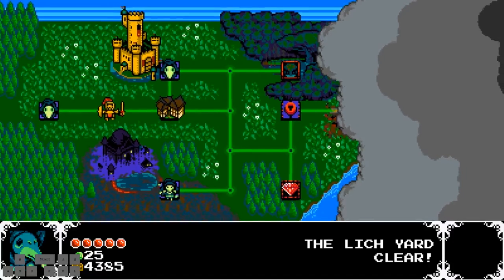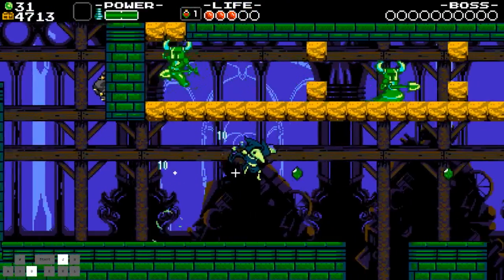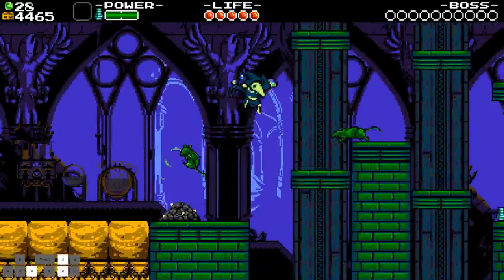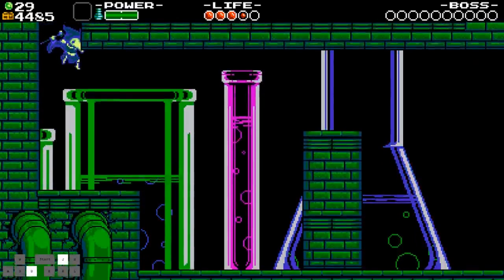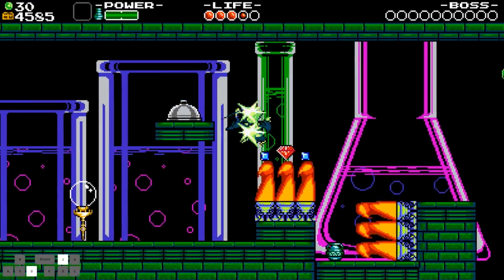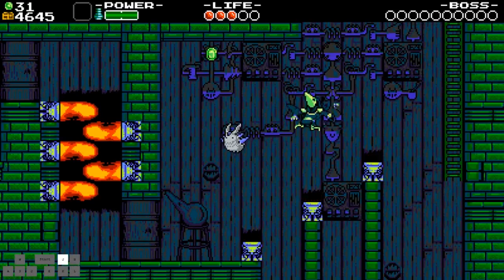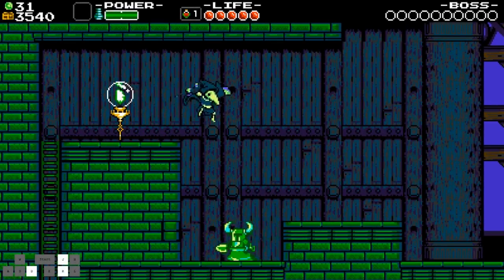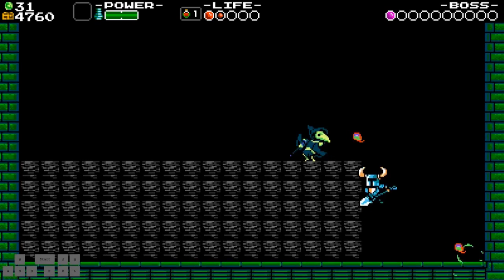Shovel Knight: Plague of Shadows Any% Route Tutorial [Explodatorium]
The Explodatorium. Home sweet home. Except we have an awful intruder wrecking the place. And why are your own minions attacking you? OddBod will show us the way and please do practice all the cycles in this stage or at least understand where you need to be to get through rooms if you're off cycle.

This is a Plague Knight tutorial series featuring OddBod, the world record holder at the time of this recording.

Check him out live here-